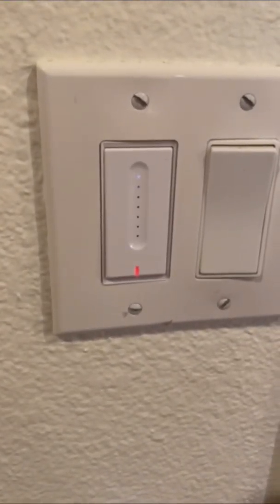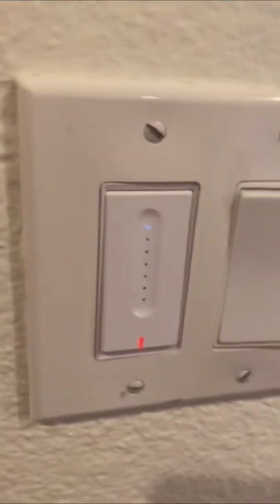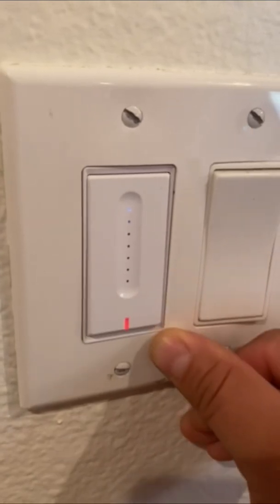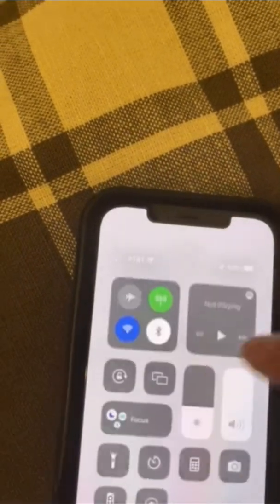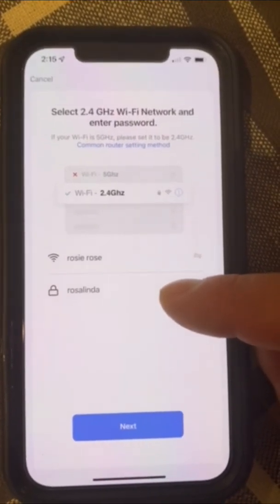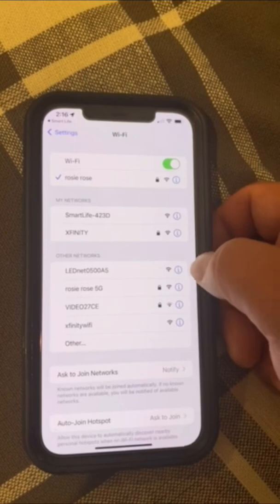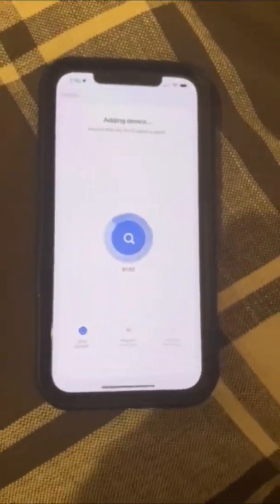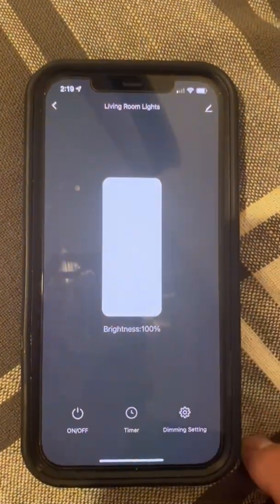December 26, 2021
Smart Life Dimmer switch pairing 2021